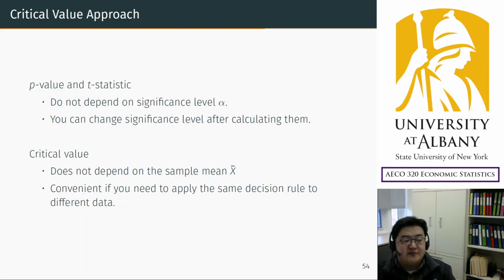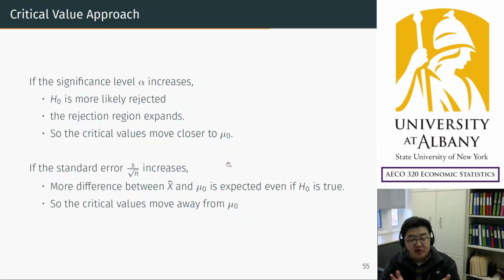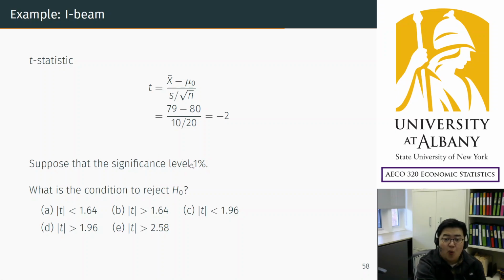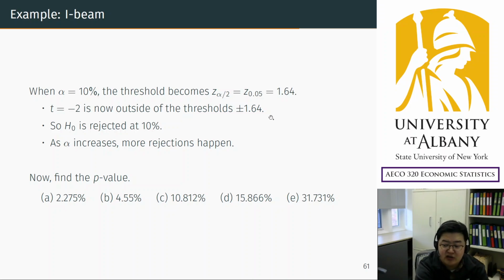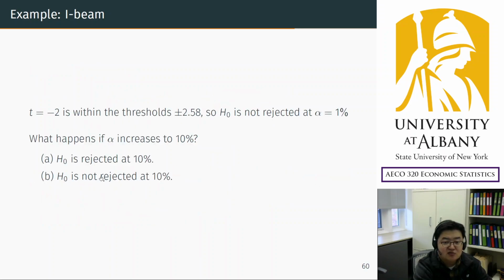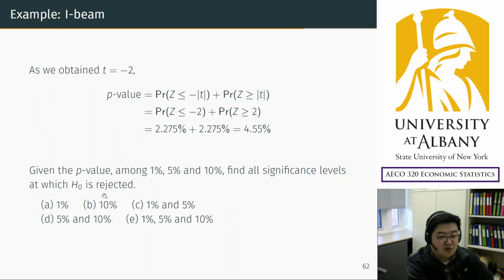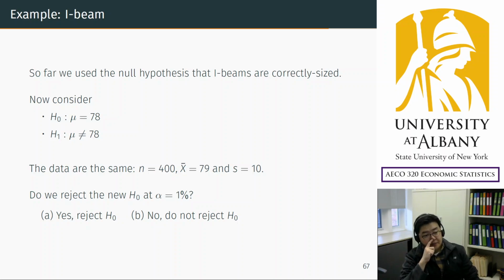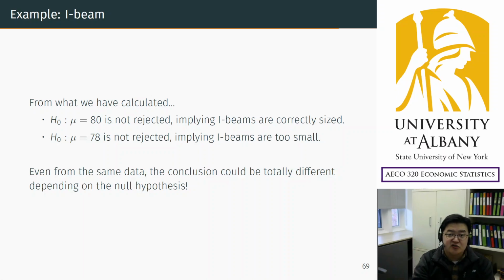How to Carry Out Hypothesis Testing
p-value, t-statistic, critical value, significance level, rejection